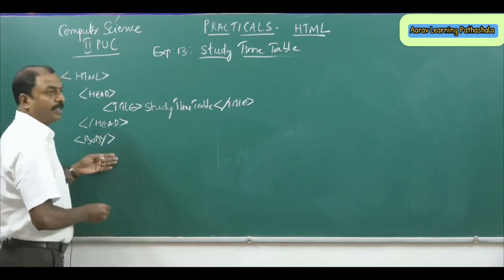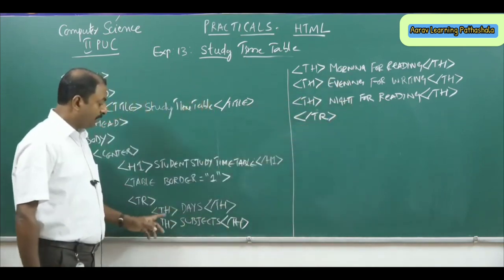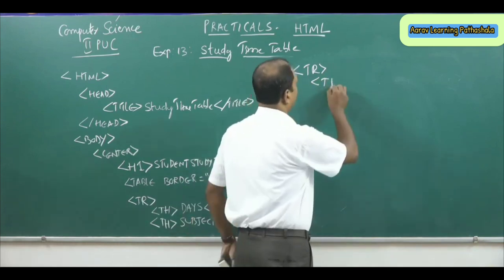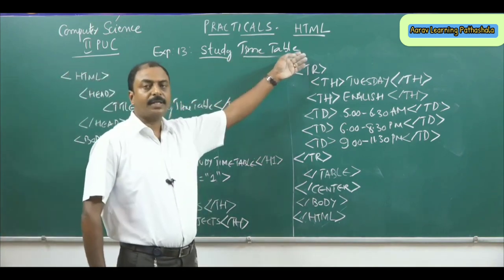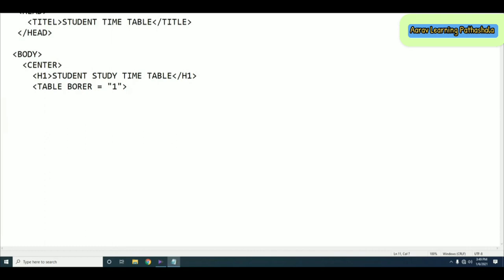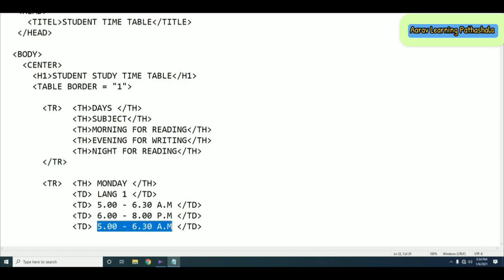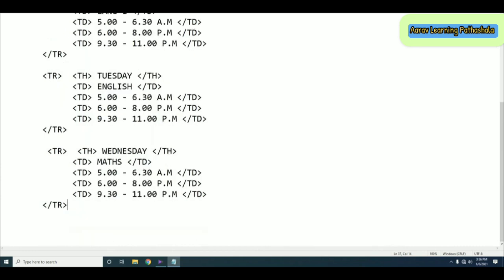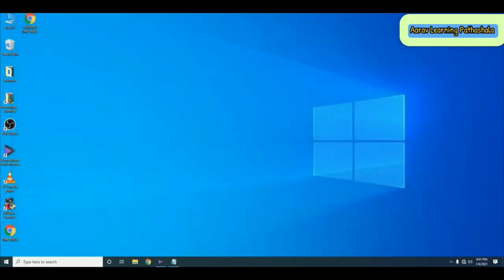II PUC-CS HTML LAB PROGRAM:1-Write a HTML program to create a study time-table.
Write a HTML program to create a study time-table.@AaravLearningpathashala